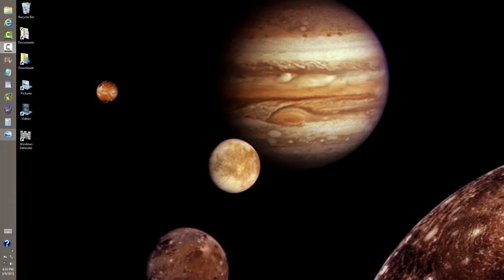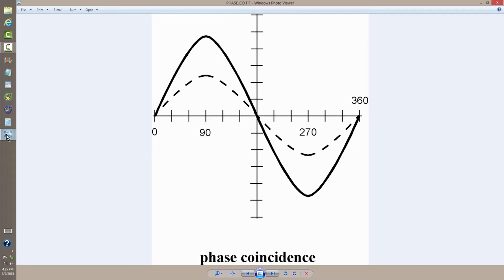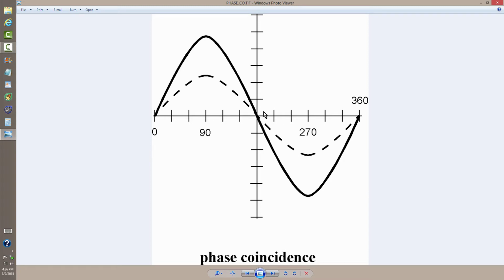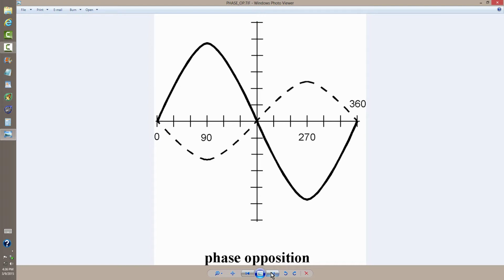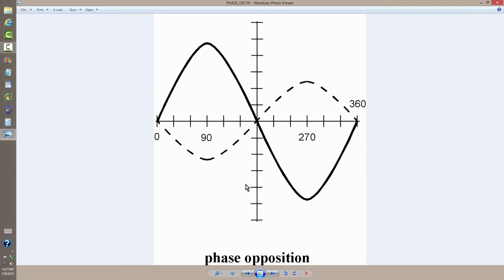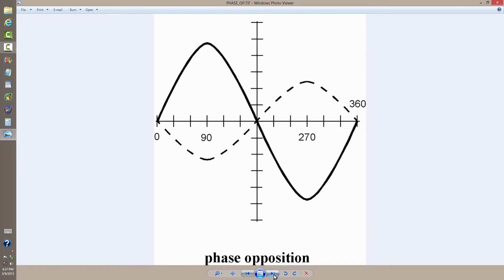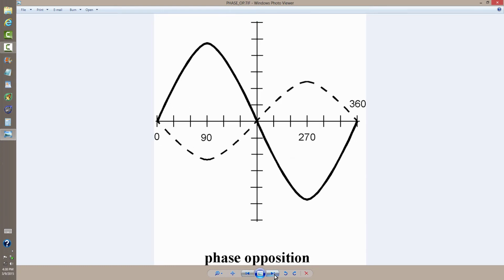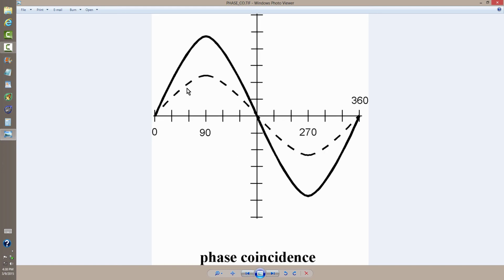Phase Coincidence vs Opposition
Crucial concept in elementary electricity theory.